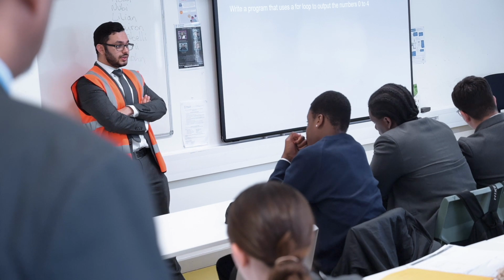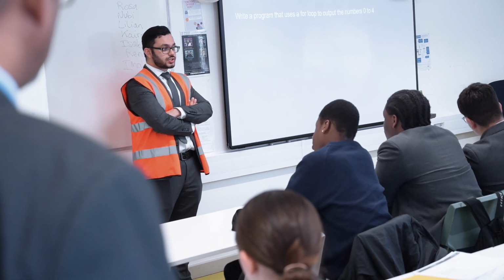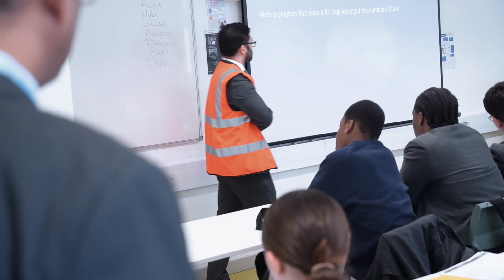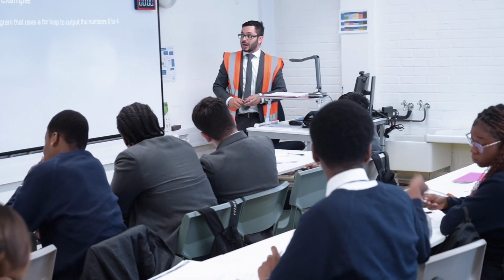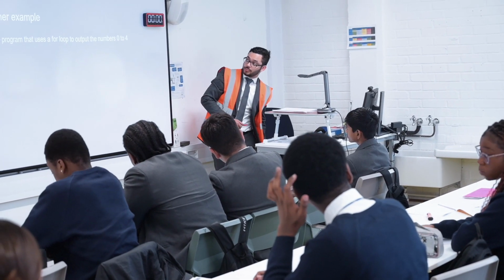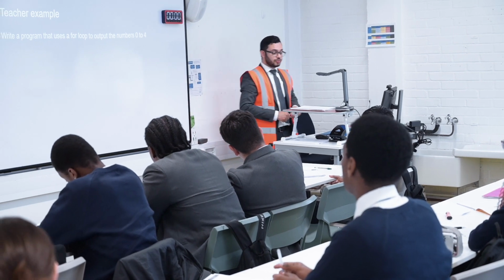Live Coaching: CS. Highlighting HFE on the subject of 'for loop'. CCS. CST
Live coaching involves real-time feedback for immediate improvement in our teaching methods, as opposed to retrospective evaluations. Since September, we've all been paired with a coach who conducts weekly observations of our lessons. They provide us with actionable, high-impact steps that can be implemented within a week, making it both observable and practical.

Within the Community Schools Trust, our emphasis extends beyond enhancing teacher pedagogy. We recognise the importance of refining how educators communicate concepts and knowledge to learners. Our coaches not only intervene to improve delivery styles but also strategise on optimising curriculum delivery in their respective subjects. Over time, our coaches guide teachers to evolve into not just proficient instructors but also curriculum experts in their subjects.